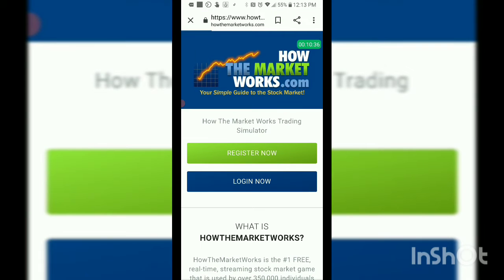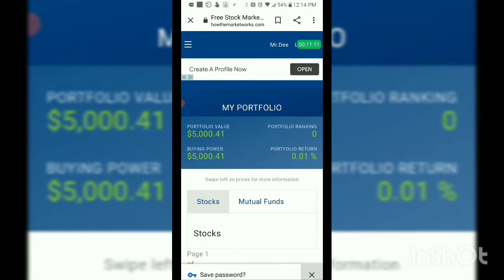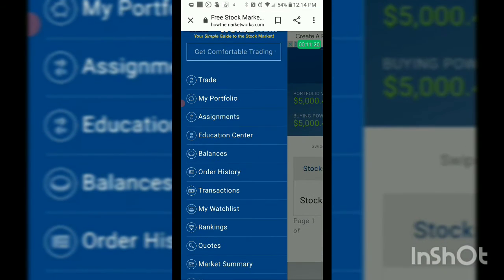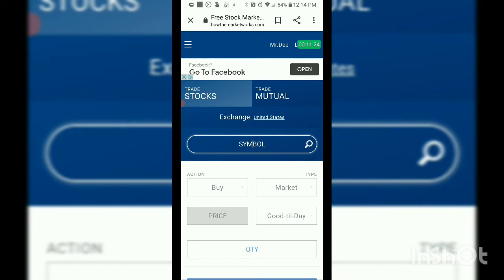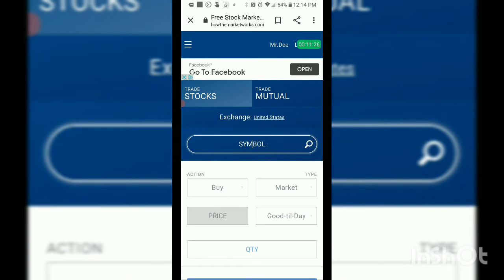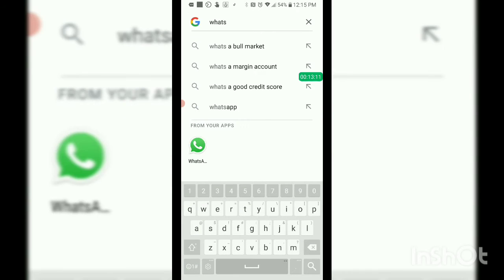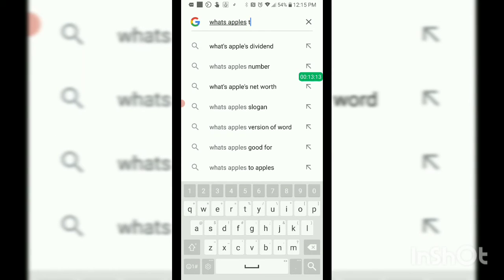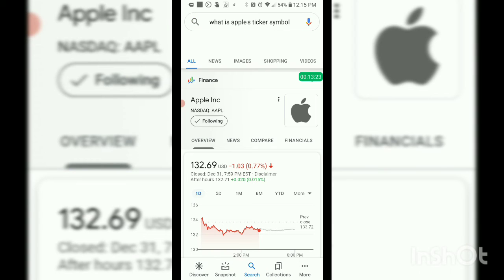Troubleshooting the Stock Market Game on Mobile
For those of you who are playing the stock market game, this might help resolve some issues you are having accessing the game from your phone. If you have any questions please DM me or write to me in the comments and I'll make a video.

-Afro Senpai

Facebook: Smile: You Are Beautiful @Afro.Senpai.YAB

Trust Me I’m Not Rich...Yet: Building an Empire from Nothing (Paperback)

Trust Me I’m Not Rich...Yet: Building an Empire from Nothing (eBook)

EQUIPMENT:
Video Editing Software: Filmora Wondershare

EDUCATION (books that have opened my eyes and increased my earnings):
Audible Subscription:
Multi-Month Membership
Single Month Membership

The Infinite Game by Simon Sinek